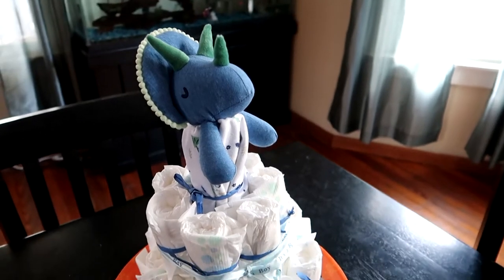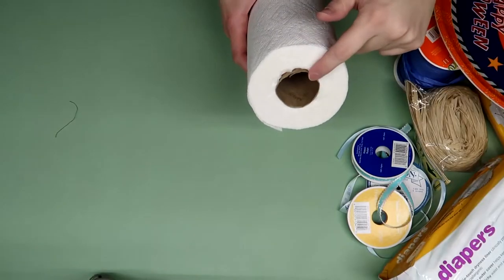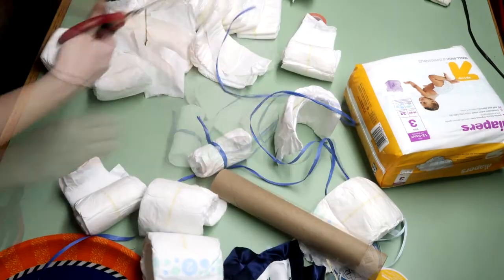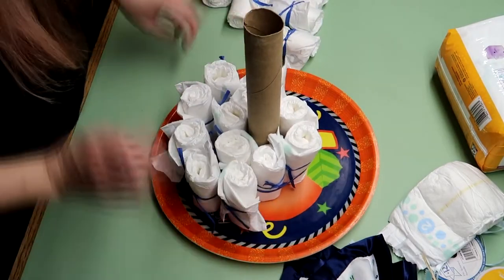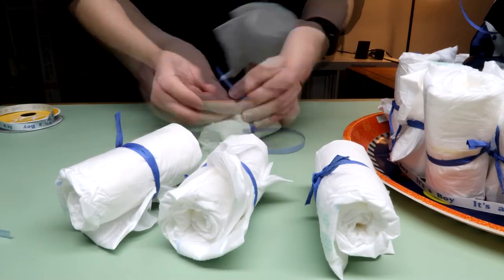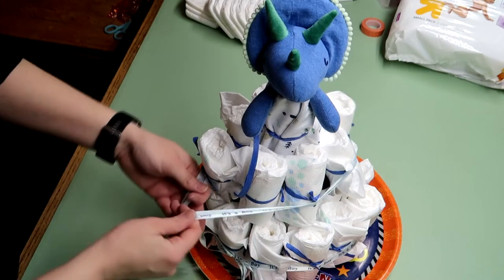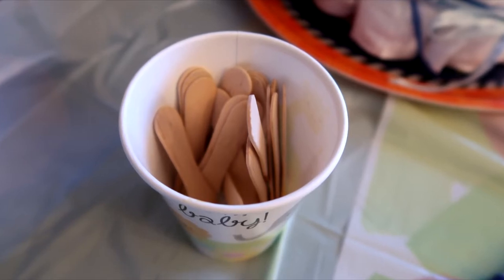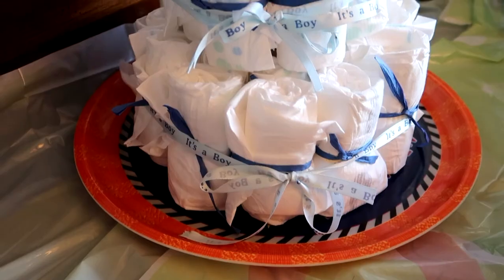DIY Diaper Cake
I was making a diaper cake for my sisters shower, but was determined to make it a bit more eco friendly by not using rubber bands,  Of course diapers are not eco friendly AT ALL, but it's a very personal decision what people decide to use in their own household.  If they are going to use diapers anyway, use this technique that doesn't use rubber bands - and it also doubles as a game because people can guess how many diapers you use to make it!  I used what I had at home - and raffia is a great option that is natural and will break down over time.  If you live in an area like I do that isn't particularly eco friendly these are a few ways you can do something small to reduce your carbon footprint.